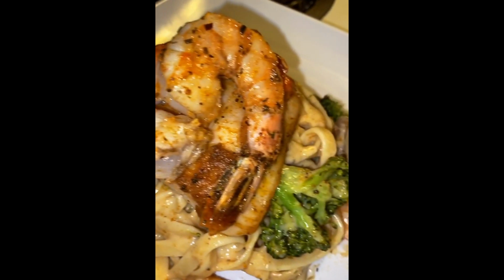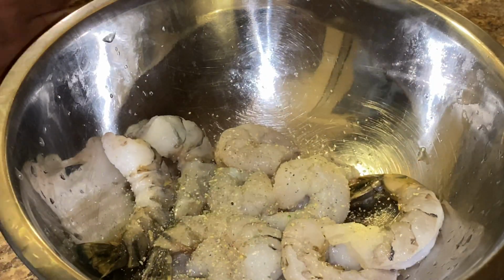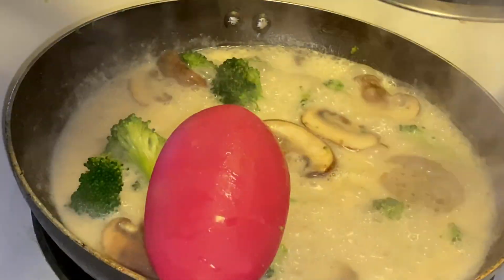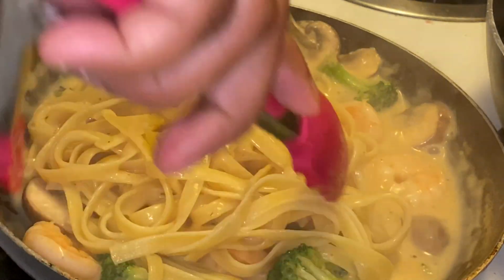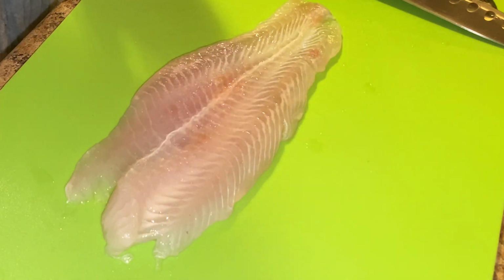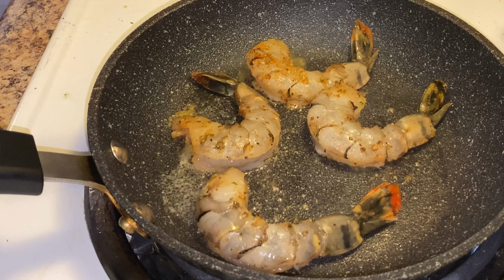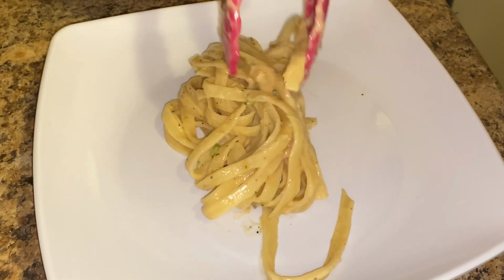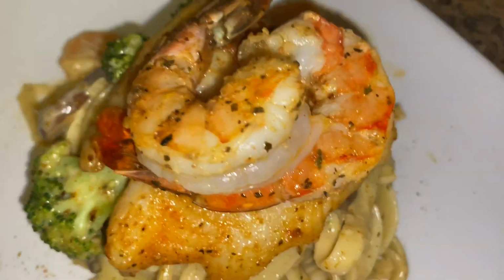Seafood Lovers 🥴 Shrimp Fettuccine, Topped With Fish & More Shrimp 😍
Shrimp, broccoli & mushroom fettuccine.. topped with basa fish & medium jumbo tiger shrimp 😍

I sell food as well @edible.eats.takeout ❤️